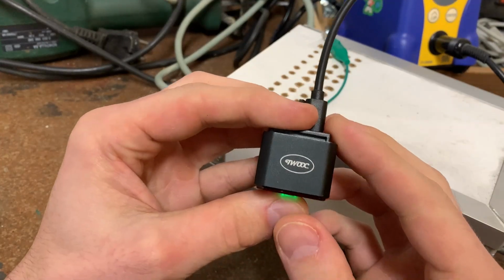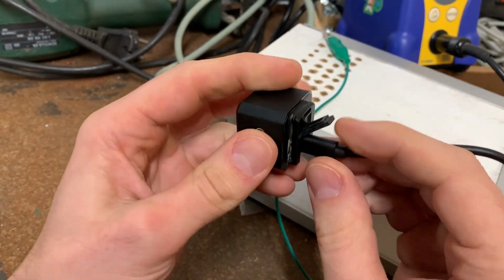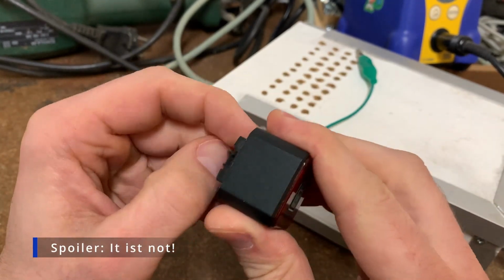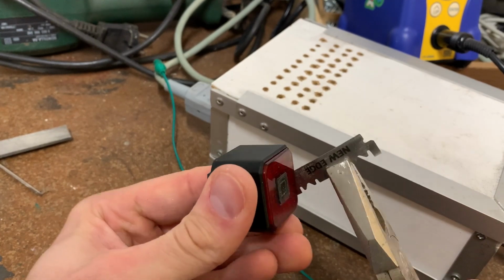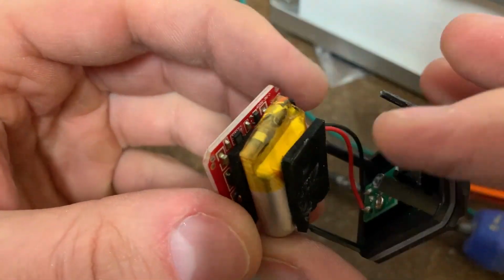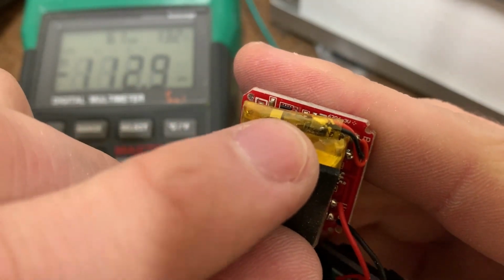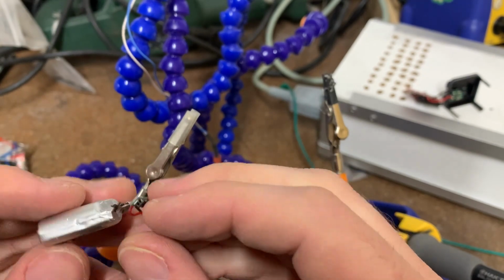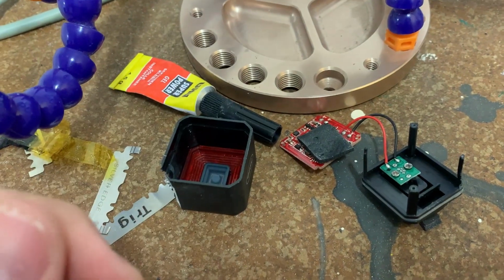I tried to fix it - Smart bike light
My first guesss was unfortunately wrong. But fortunately there was a simple alternative...